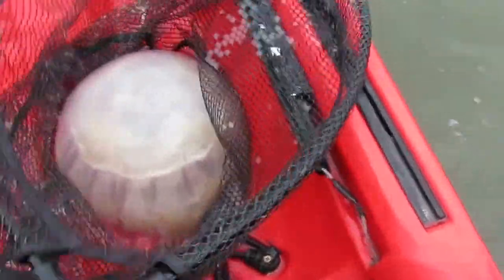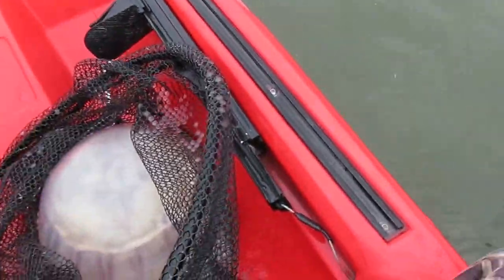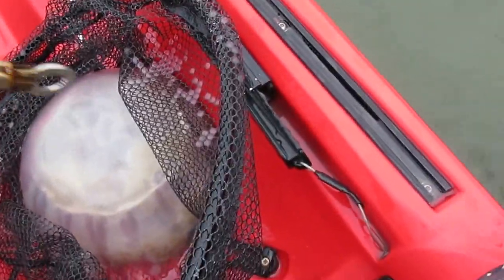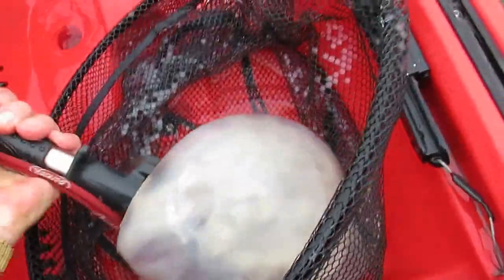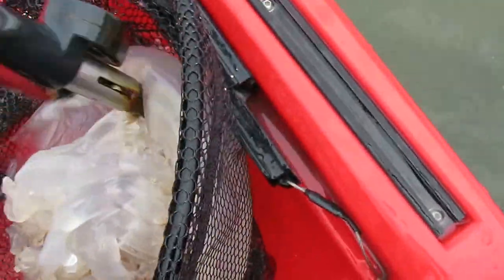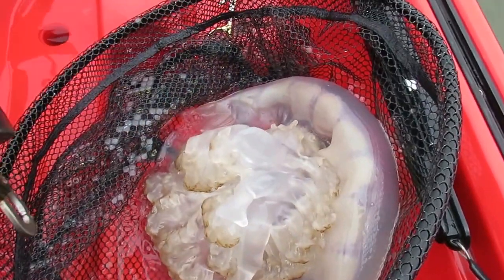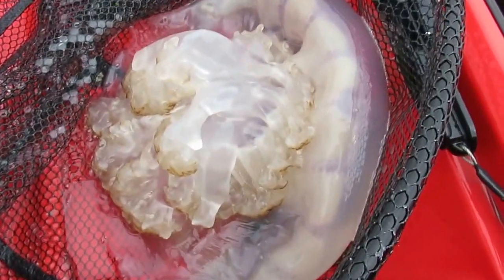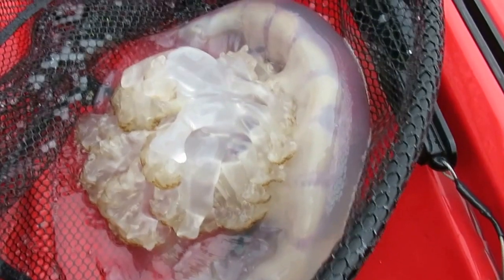Cabbage head jellyfish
A Large cabbage-head Jelly fish, netted, photo'd & released.